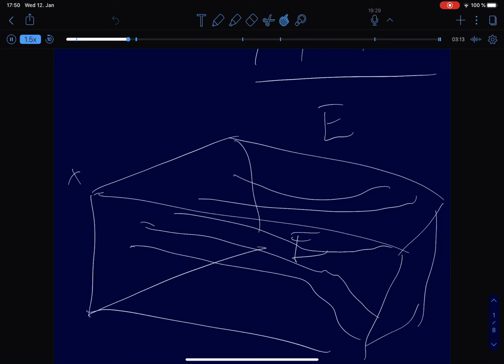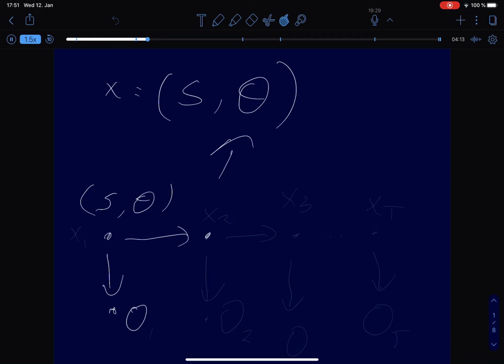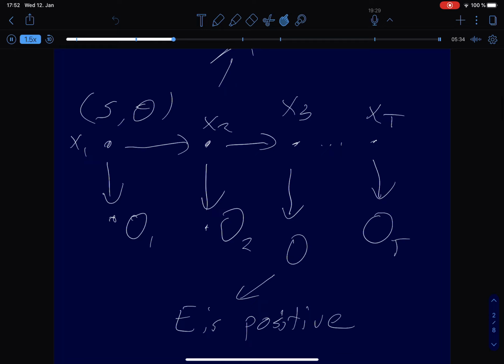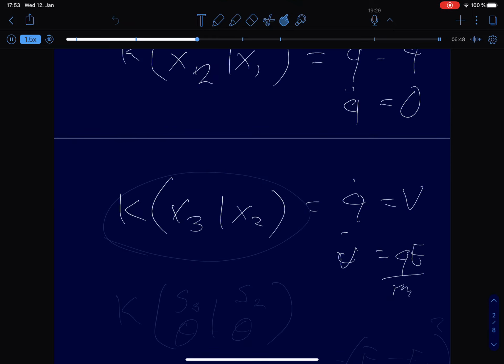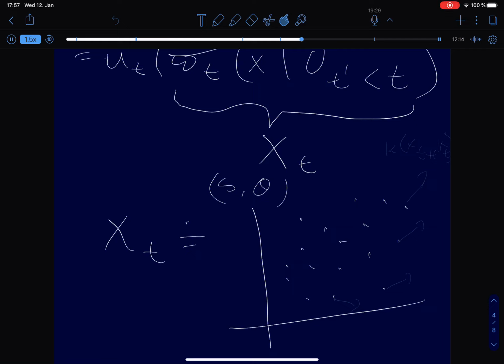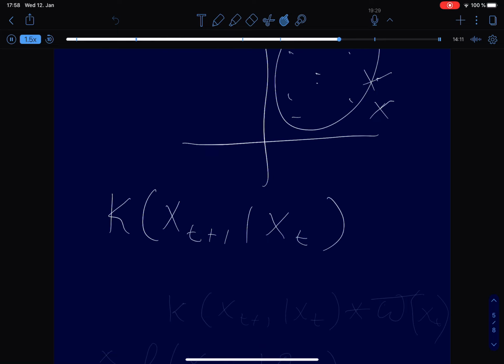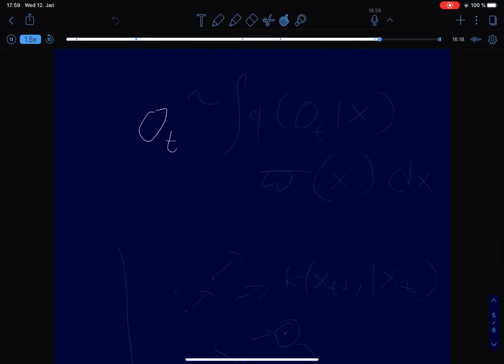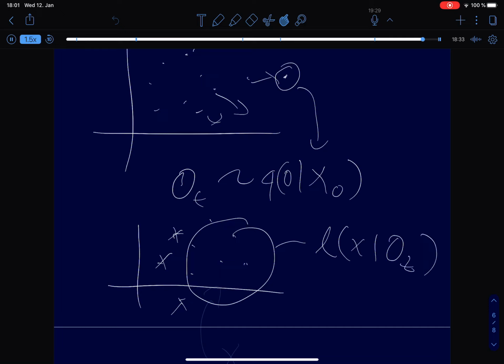Control 2: Learning dynamics + augmented space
The relationship between partial observation and stochastic dynamics. Partial observation  means that the markovian space is now the space of distributions, which evolves according to the Bayesian update rule.